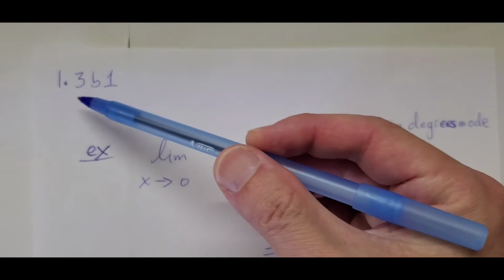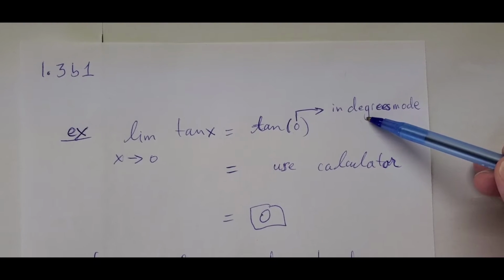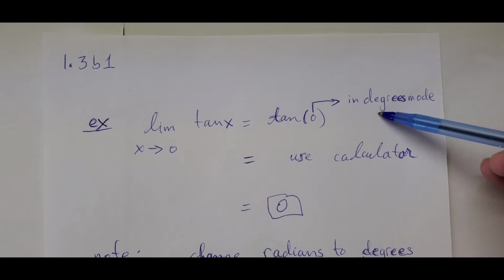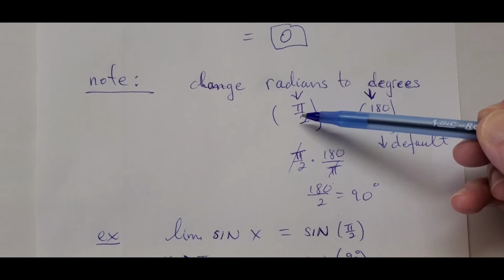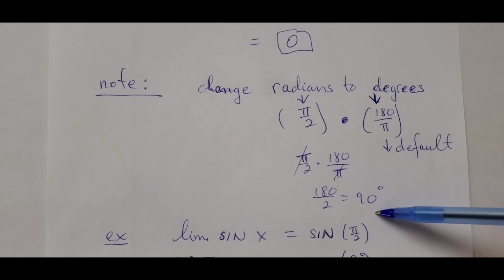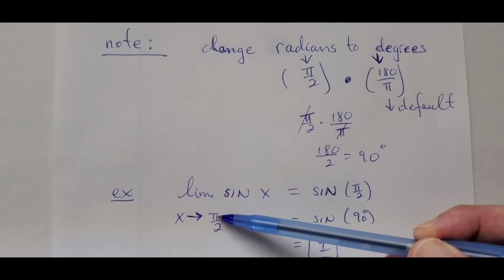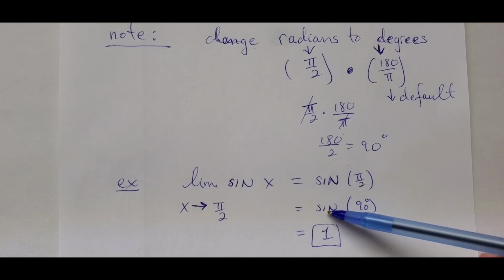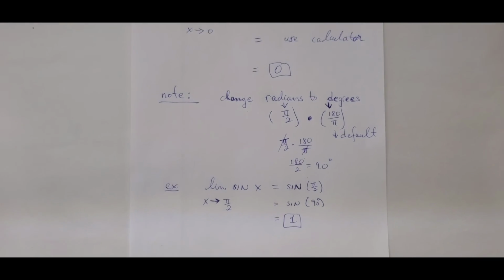1.3b1: Find the limit by analytically